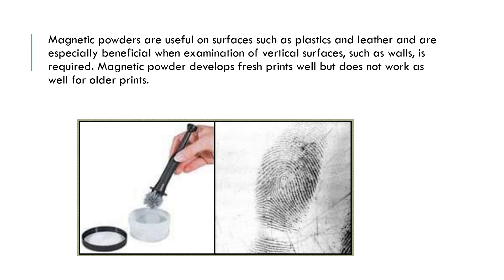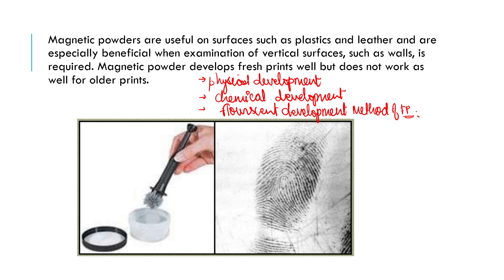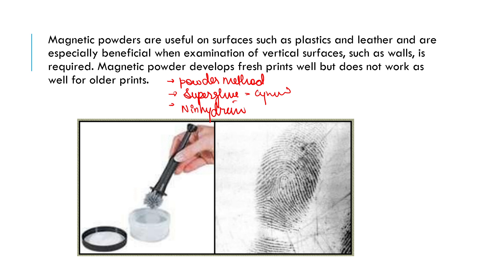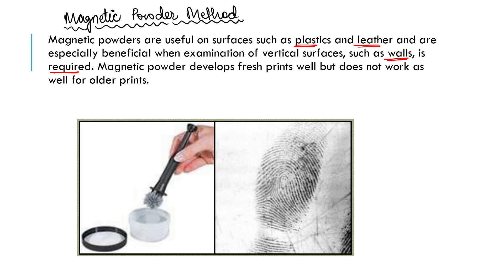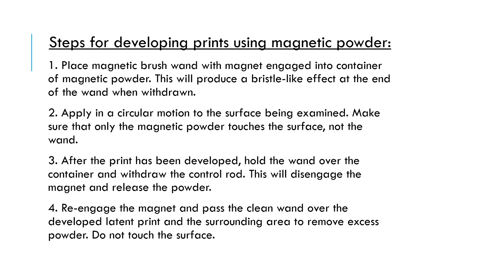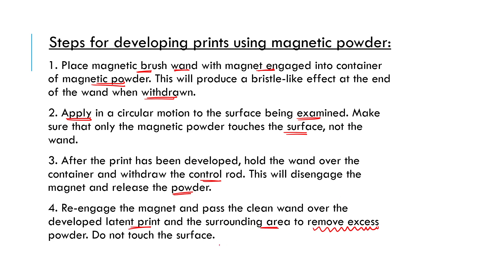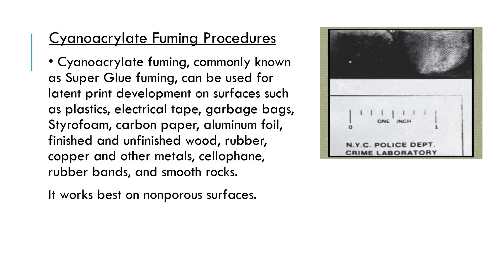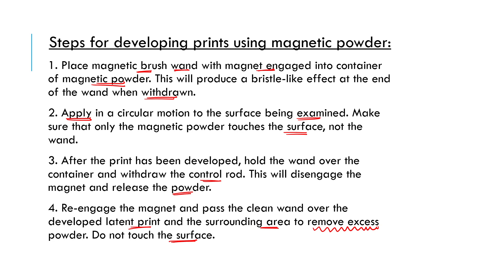Magnetic Powder Fingerprint Enhancement II Fingerprint Development II Fingerprint Evidence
Step 2 : Sign In with you mobile number in the app
Step3 : Go to Store option
Step 4 : Check out Amazing courses, and start your preparation.